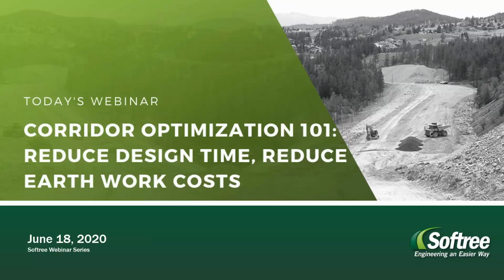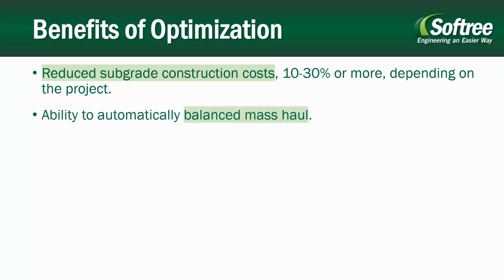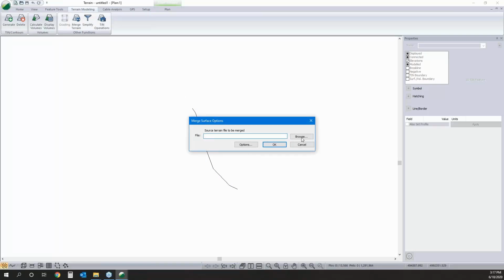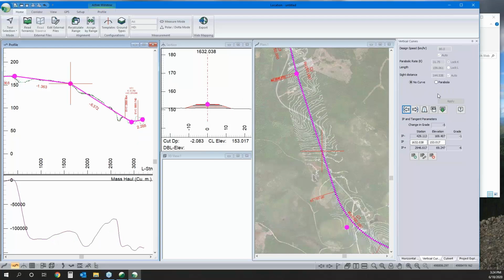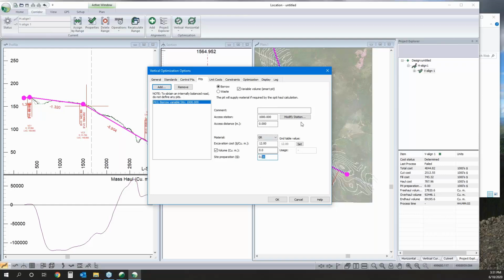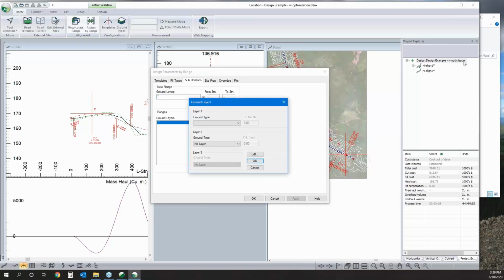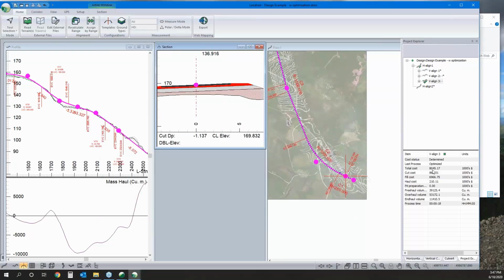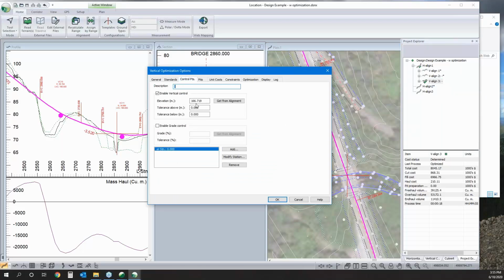Corridor Optimization 101 Reduce Design Time, Reduce Earth Work Costs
We did an introduction to corridor optimization, including how to:

-setup the terrain model,
-input preliminary alignments,
-add constraints and control points,
-configure your costing model,
-conduct vertical and horizontal optimization, and compare